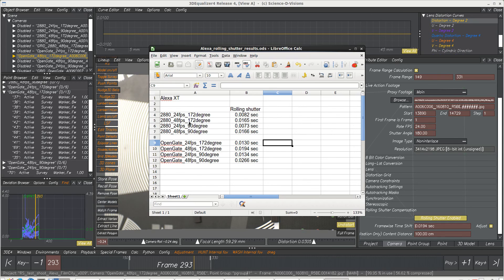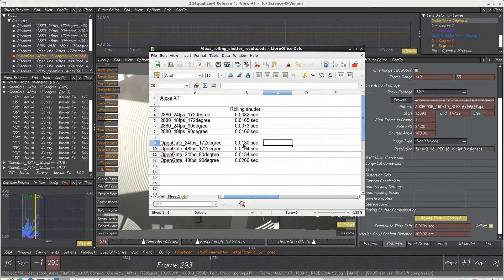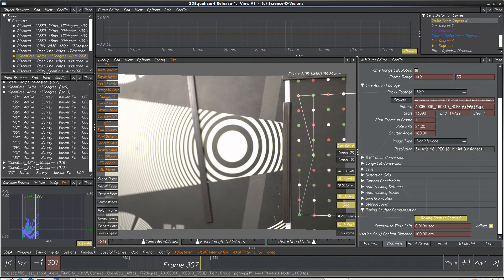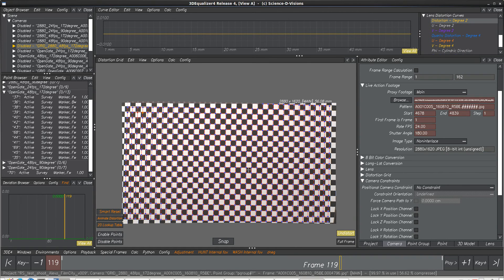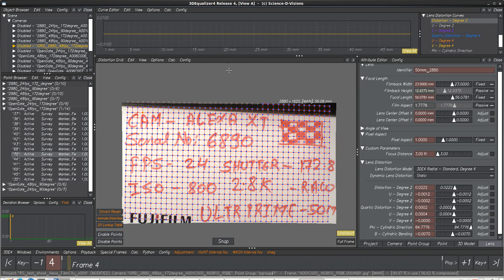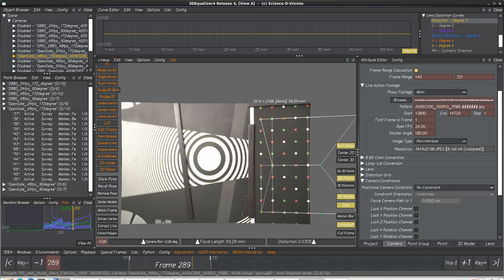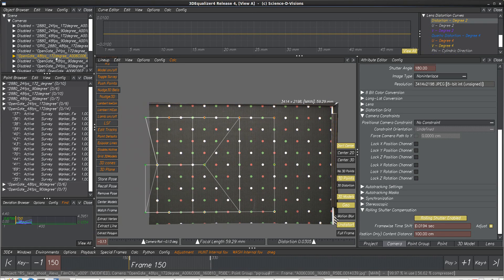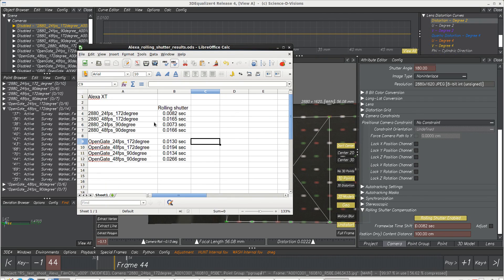3DEqualizer4 [guide] - Rolling Shutter Values for Arri Alexa XT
by Michael Karp
This guide shows the impact of different shutter angles on rolling shutter values and deviation. Shutter angles of 172 and 90 degrees are compared using footage with a resolution of 2880/ OpenGate with 24/48 fps.